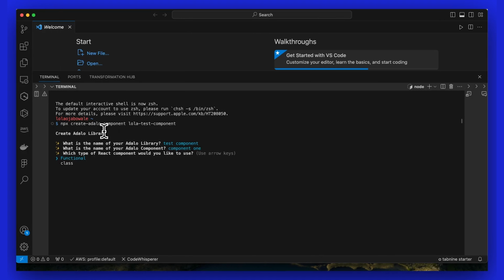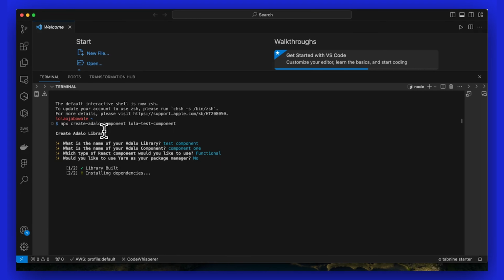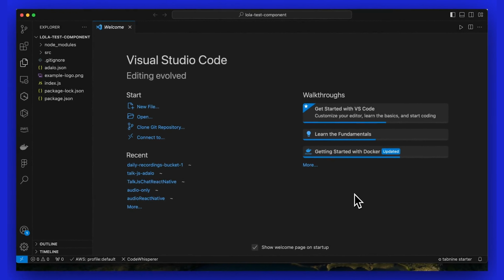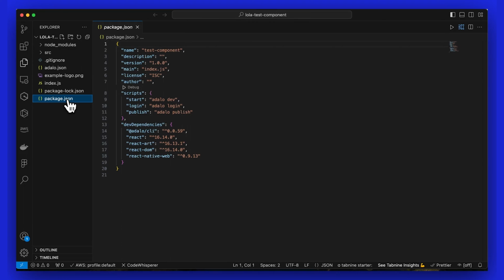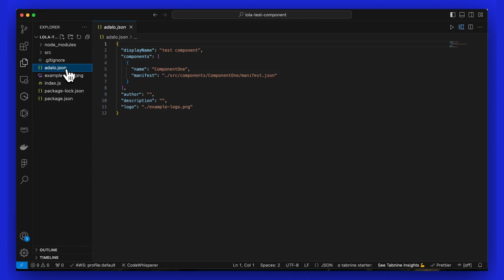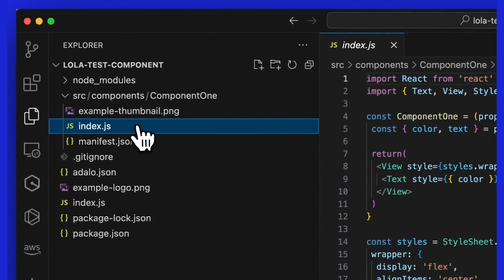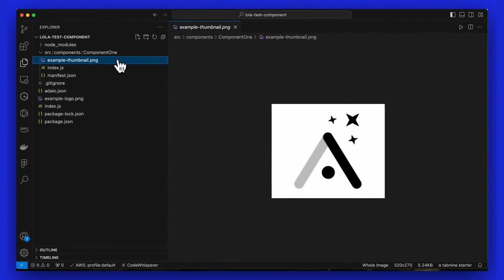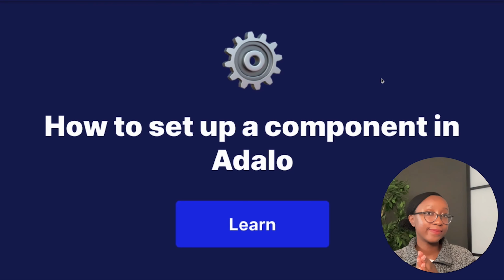How to set up an Adalo component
Learn how to set up Adalo components

⏰ TIMESTAMPS
0:00 - Introduction
1:27 - Running component commands
3:36 - Exploring the component
7:03 - Conclusion

✨Focus on your business, we'll handle integrations
We build partner integrations for SaaS companies, enabling you to expand your software’s reach across major app ecosystems—without the headache of doing it yourself. Book an intro call to explore how we can work together.